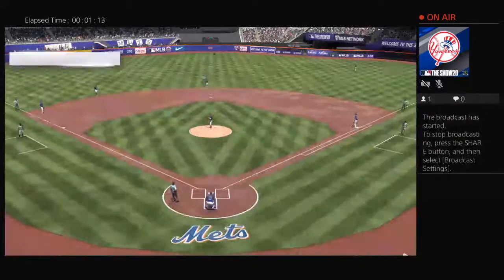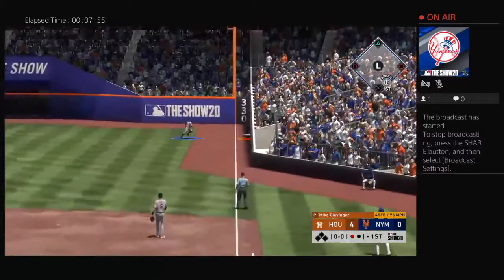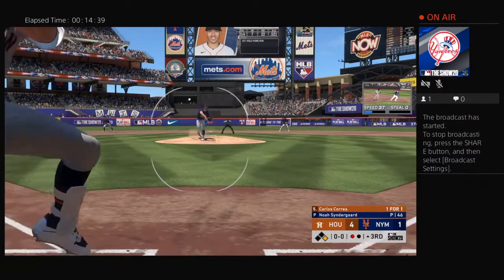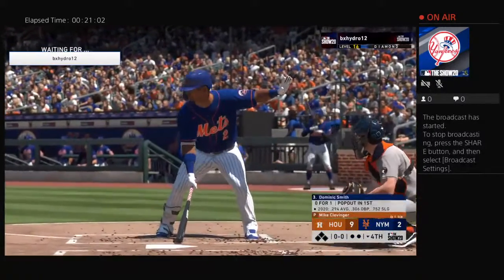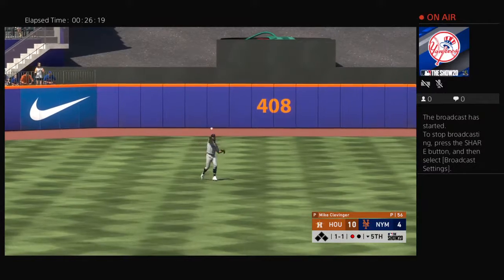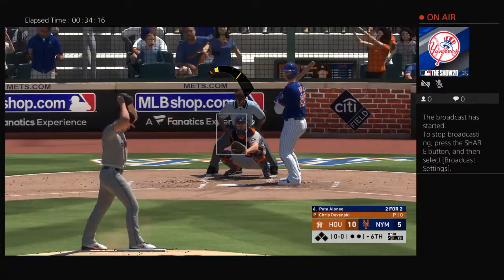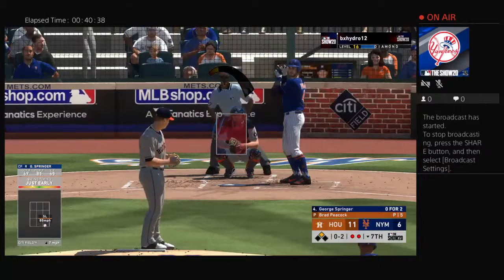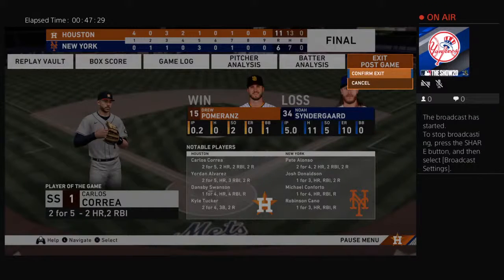kevf252525' PCI vs BxHydro